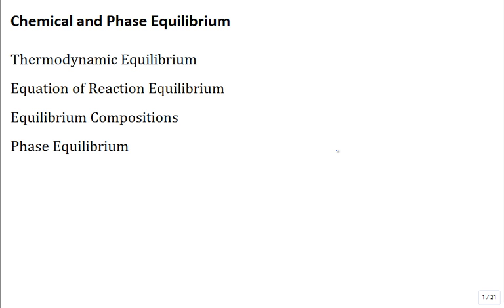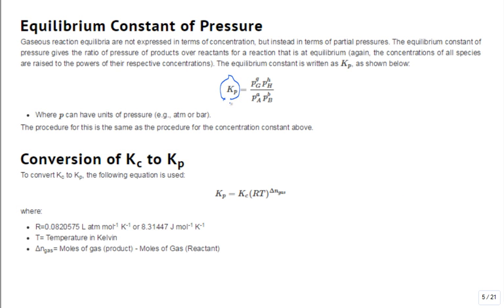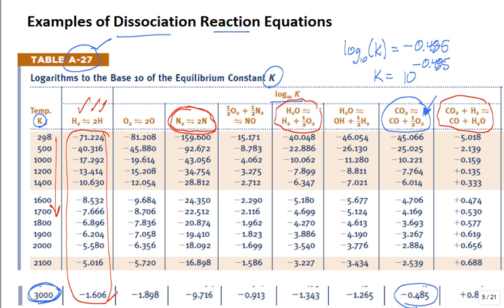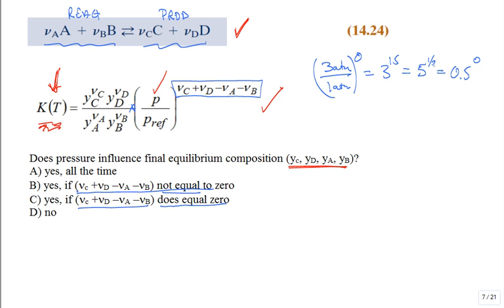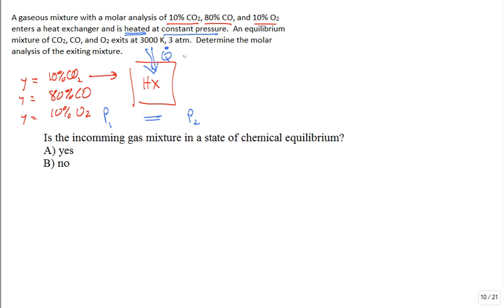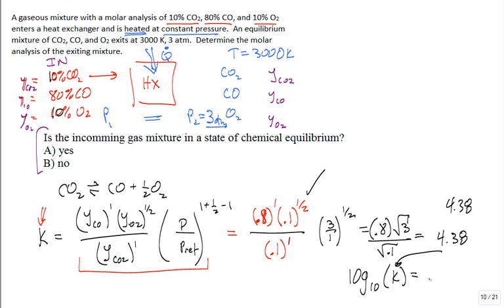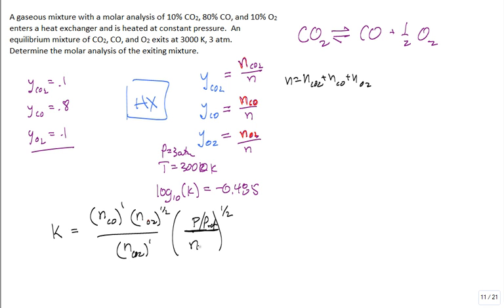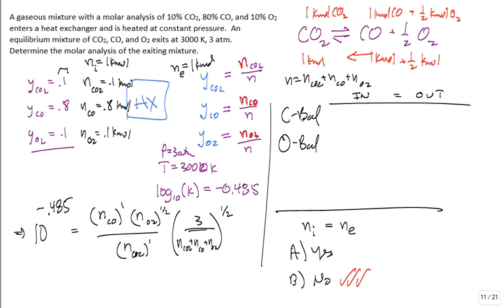Chem Equilibrium 1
textbook notation for equilibrium equation 6:04
Table A-27 9:08
problem - unfinished 22:00